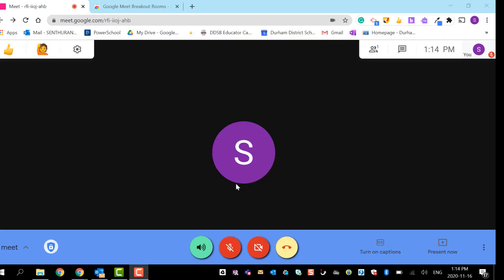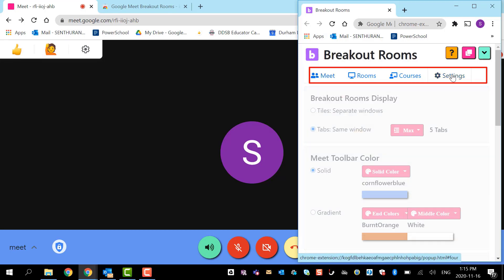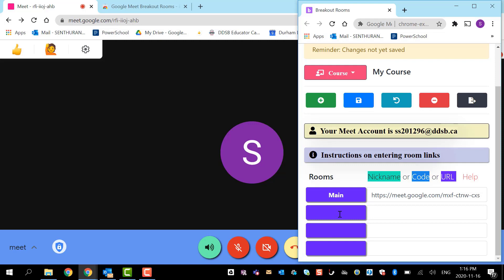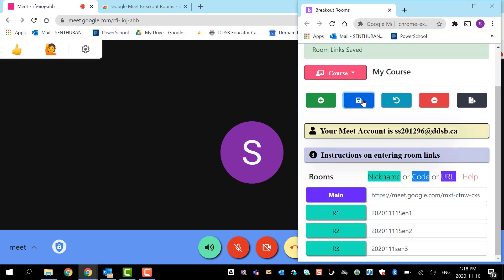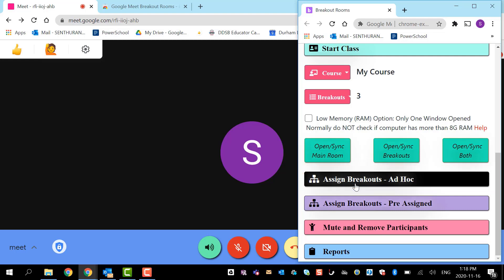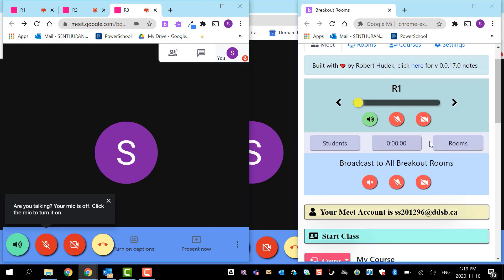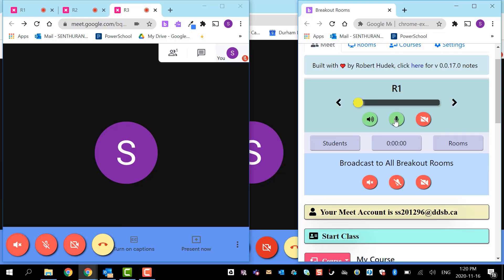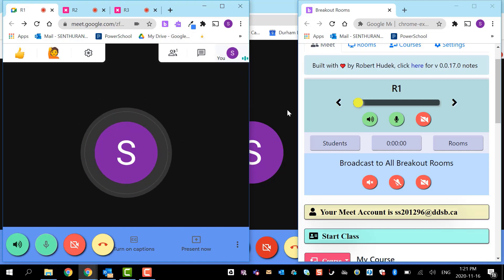Google Meet Breakout Rooms (Updated)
Quick guide to using the Google Meet Breakout Rooms extension.